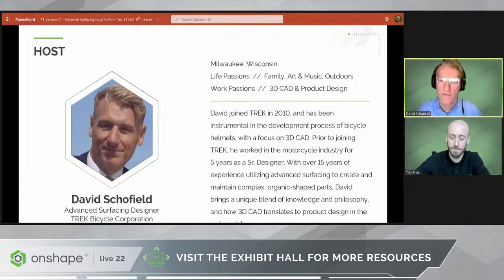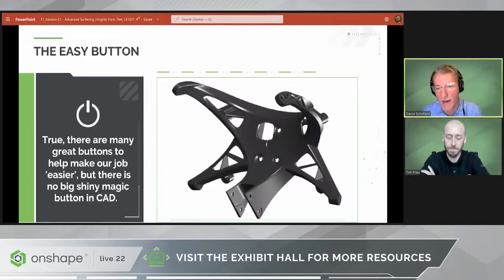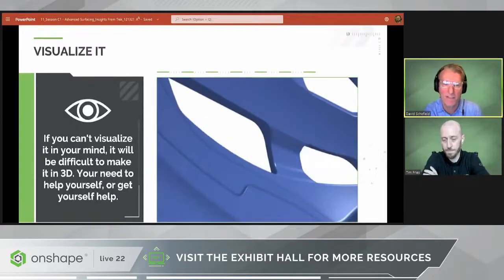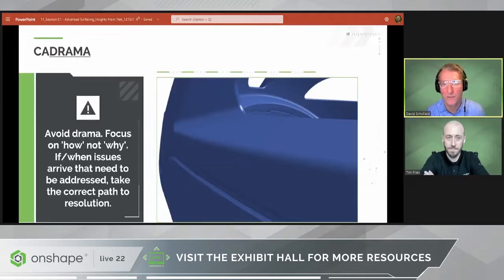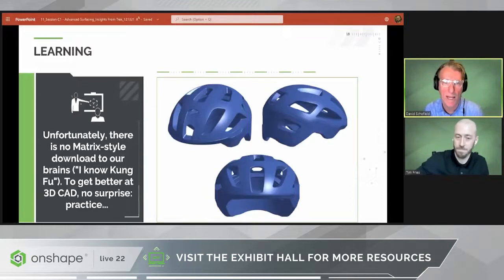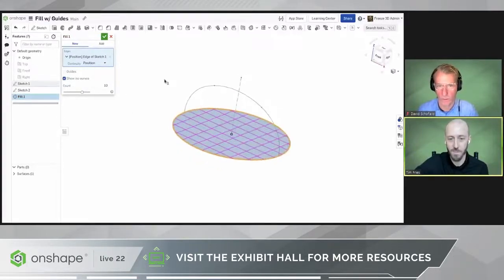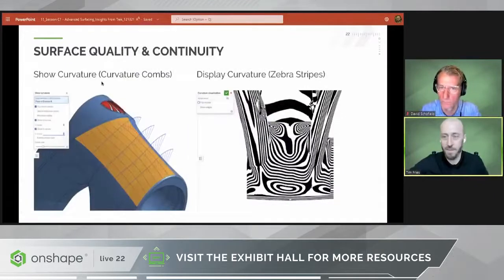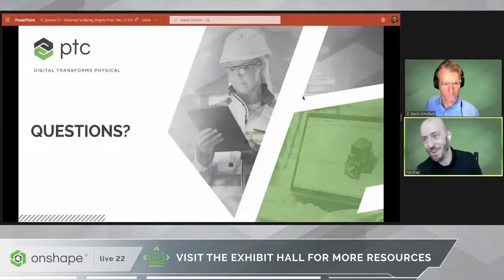Advanced Surfacing Insights from Trek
Join the discussion with one of Trek Bicycle’s senior designers. David Schofield has an extensive background in creating high-quality advanced surfaces in the industrial design space and will share his experience in surfacing and Onshape.